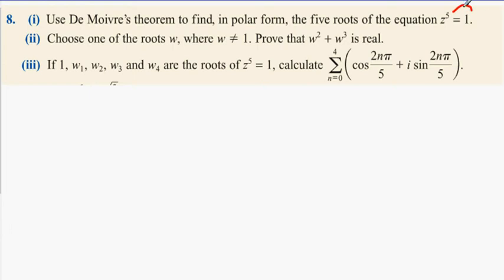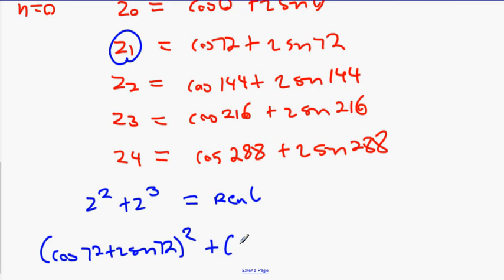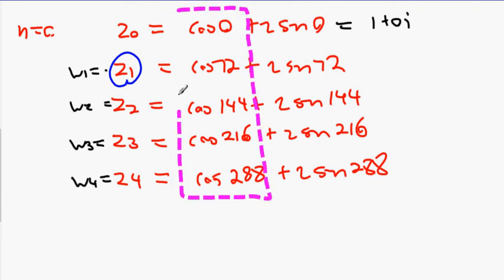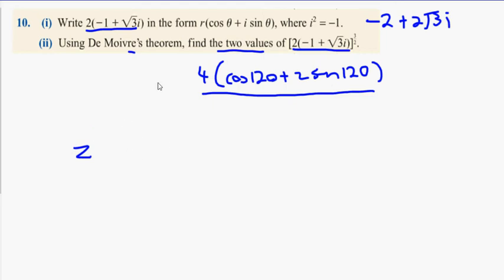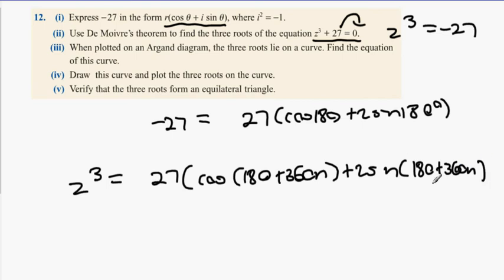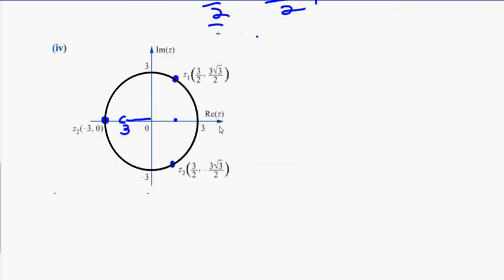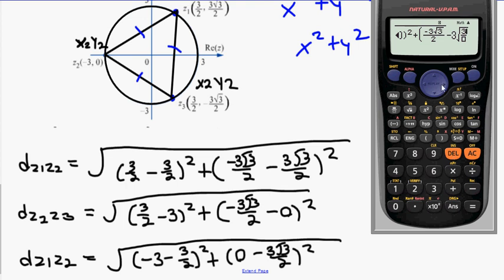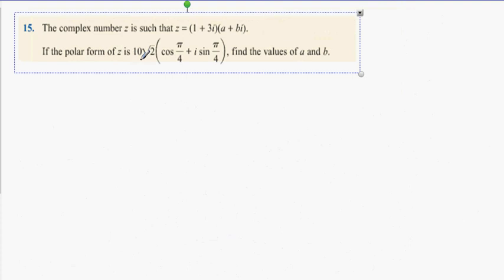6th complex 2 12 q8q10q12